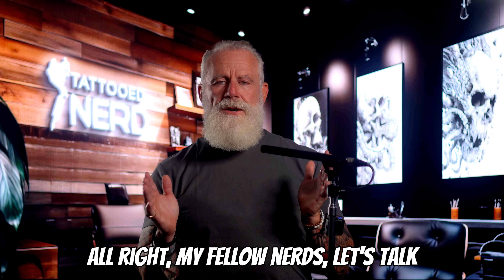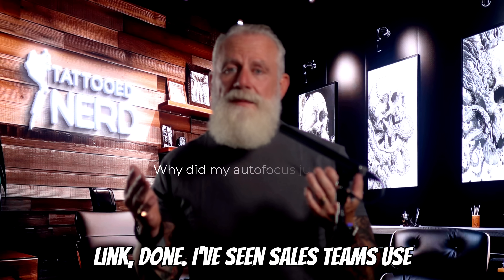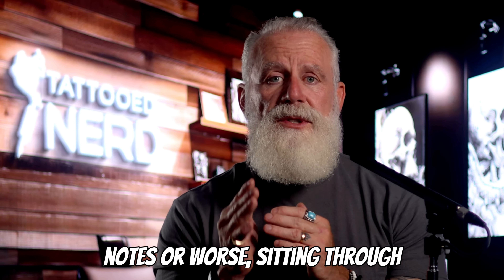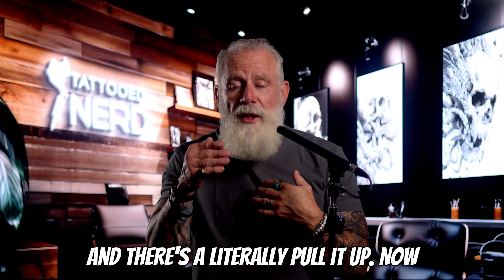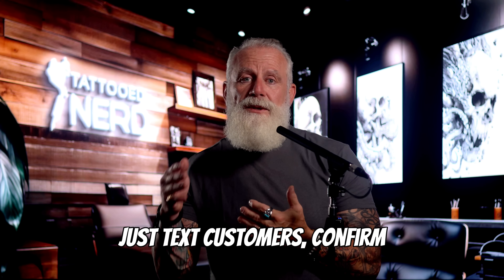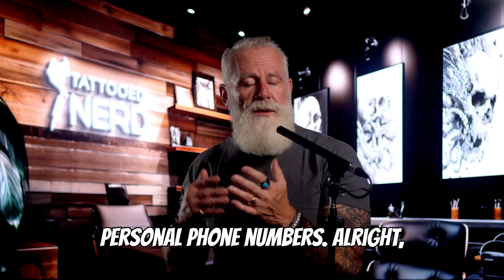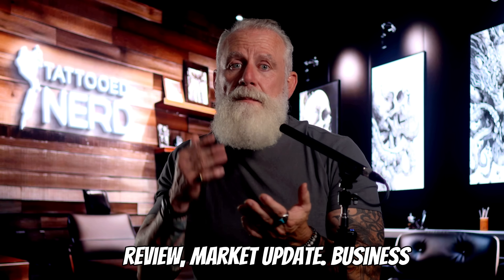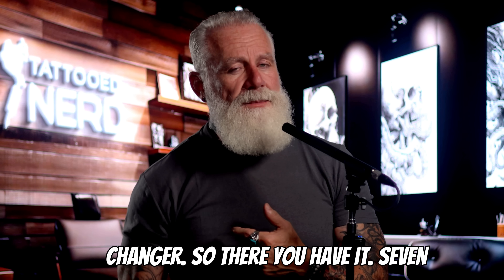Why Is No One Using These Zoom Features?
Most people use Zoom the same way they did back in 2020 — mute, unmute, share screen, done. But Zoom has evolved into a powerful communication platform with hidden features that can save you time, boost productivity, and make you look like a pro.

In this video, I break down 7 secret Zoom features you’re probably not using, including:
✅ Zoom Clips – skip the unnecessary meetings
✅ AI Companion – meeting summaries, action items, real-time insights
✅ Presence Sync with Microsoft Teams & Outlook
✅ Zoom Phone texting
✅ Zoom Whiteboards
✅ Recording highlights & smart chapters
✅ Zoom Docs

Whether you’re in sales, legal, IT, or just someone stuck in back-to-back calls, these features will change how you work.

👉 Watch until the end for my challenge to YOU: pick one feature and try it this week.

About Me...